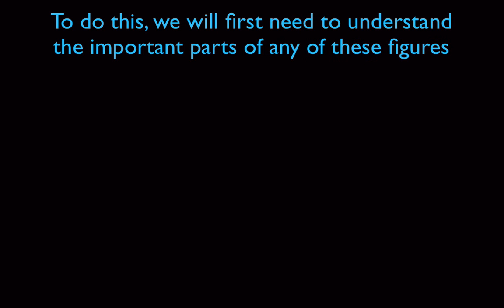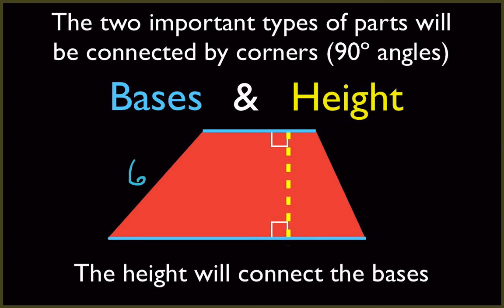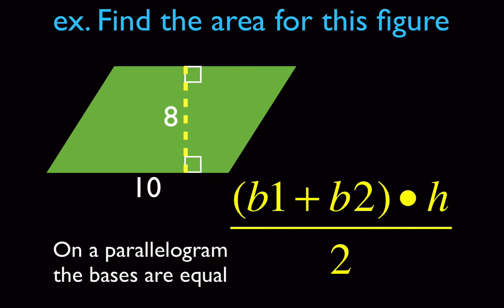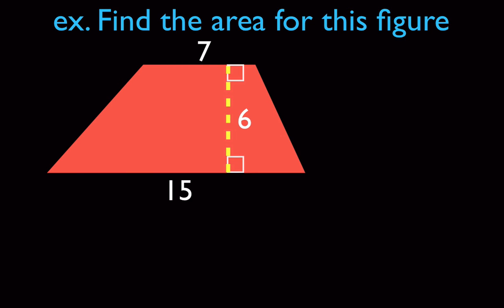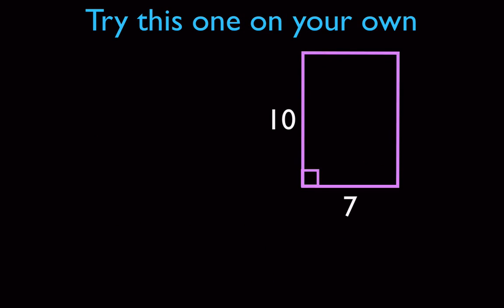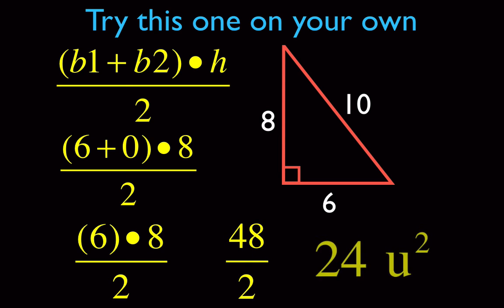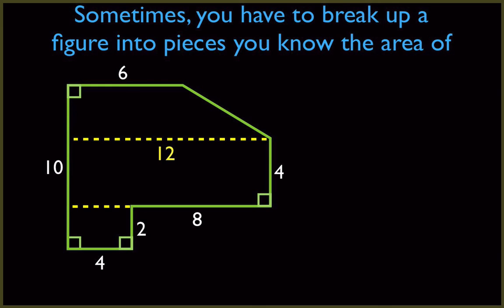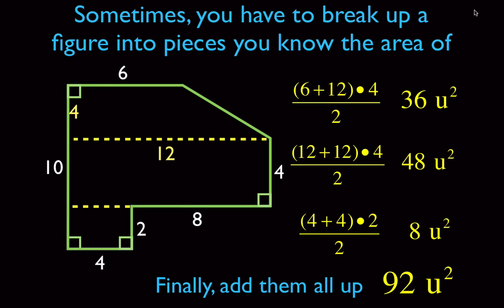Calculating the Area of Common Polygons with One Special Formula